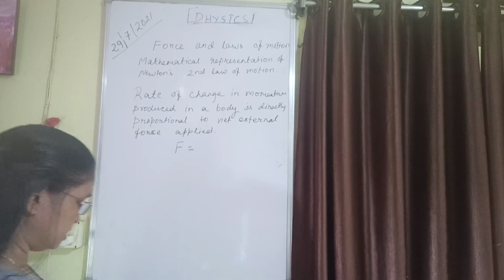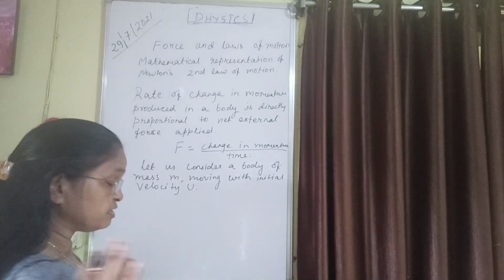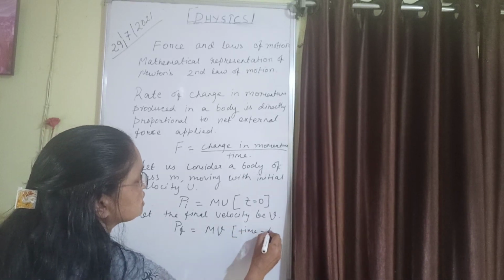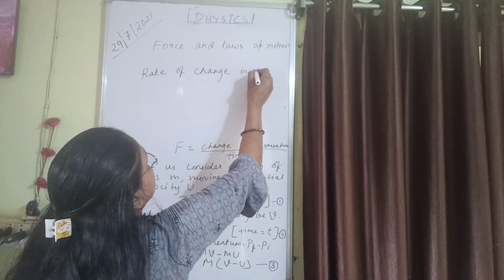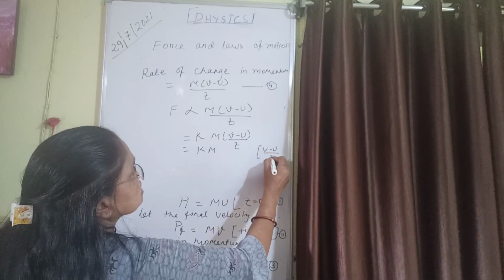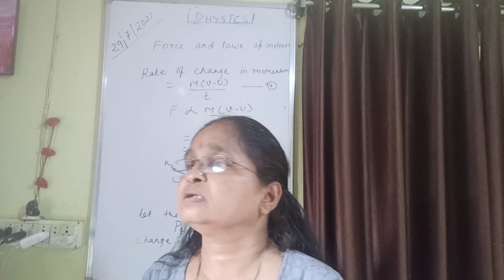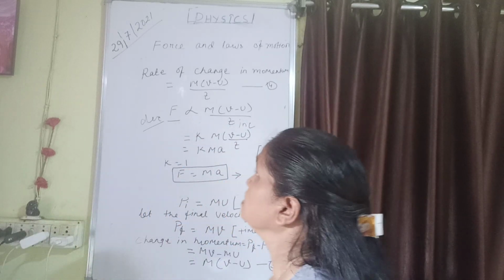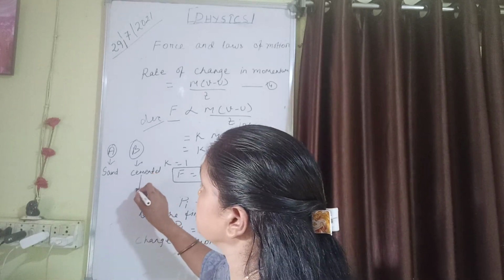Class ix ( Force and laws of motion) MATHEMATICAL REPRESENTATION OF NEWTON'S SECOND LAW OF MOTION